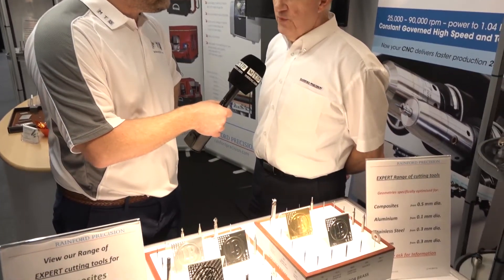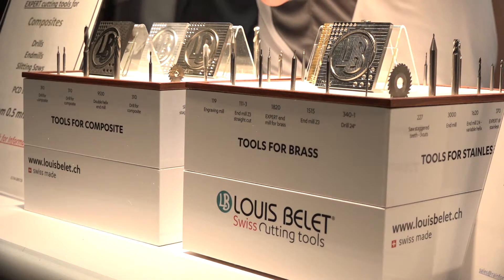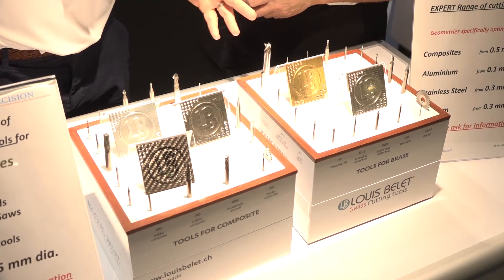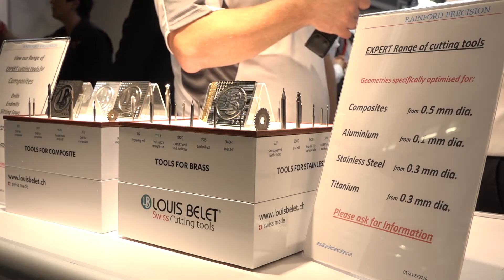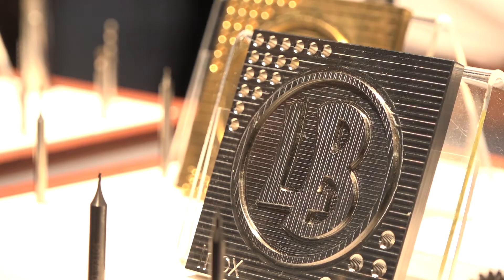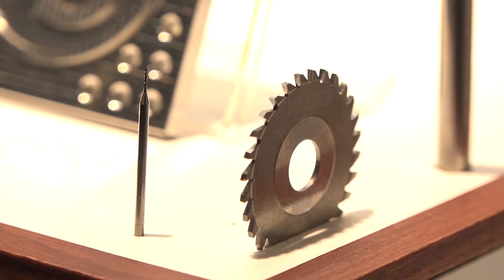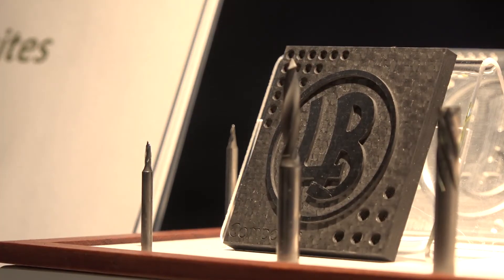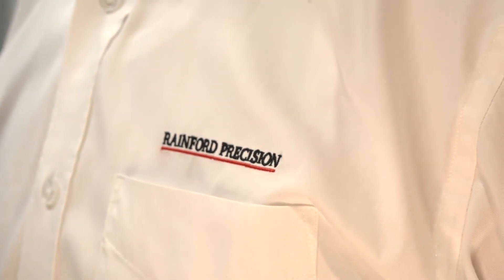Rainford Precision show products at Advanced Engineering 2017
Watch this short video to discover what Rainford Precision exhibited at the Advanced Engineering Show.